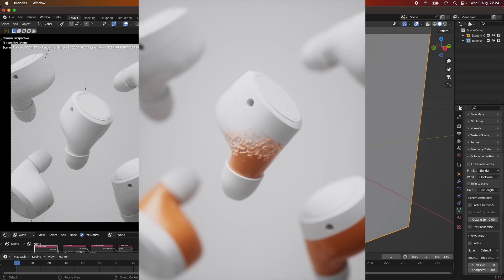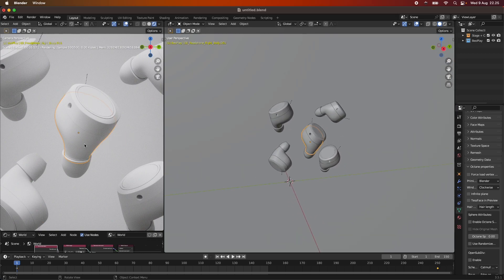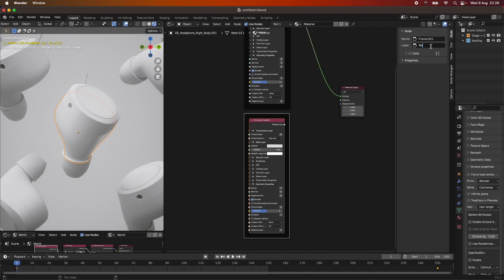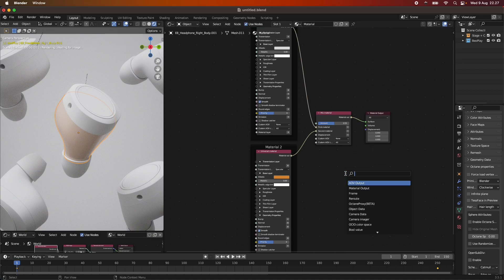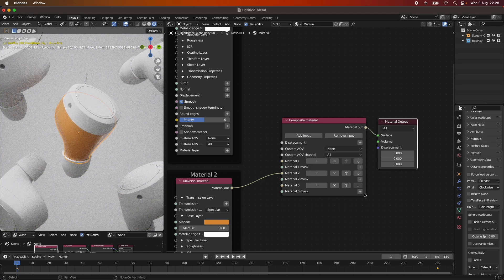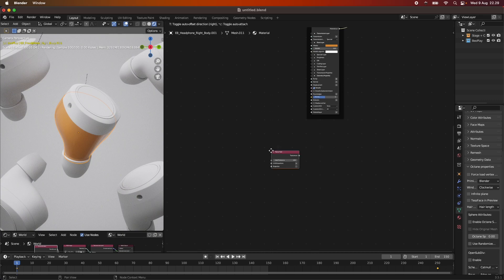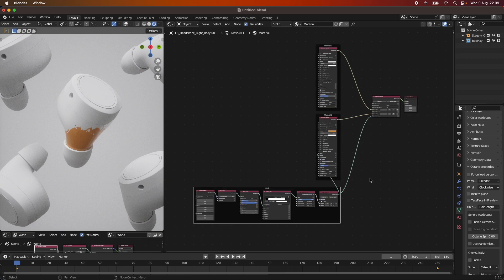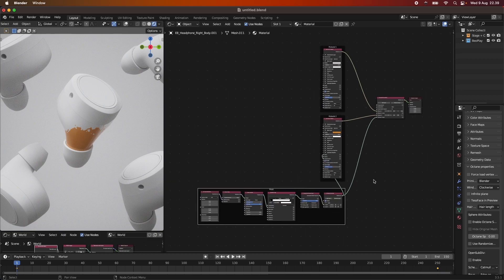Procedural Material Transition in Octane for Blender: Create Stunning Product Motion Graphics!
"Learn the art of Procedural Material Transitions in Octane for Blender with this step-by-step tutorial! Elevate your product motion graphics to the next level as I guide you through creating stunning material changes effortlessly. Enhance visual appeal and captivate your audience with seamless transitions. Watch now and master the power of Octane for Blender! 🔥💎 BlenderOctane MaterialTransitions ProductMotionGraphics"